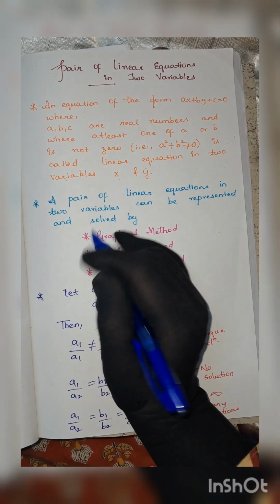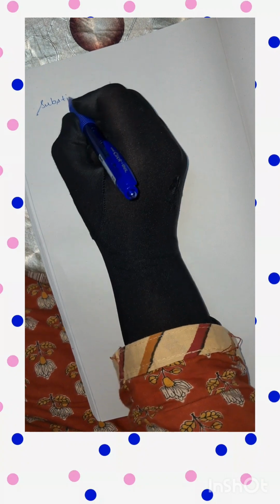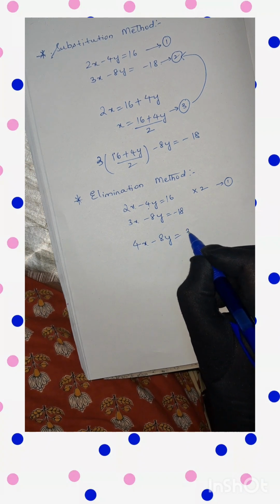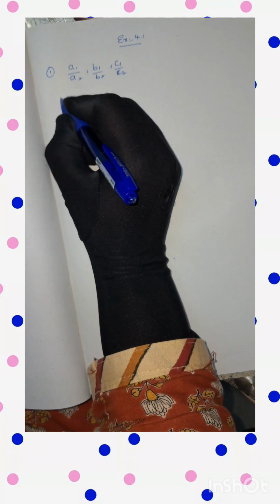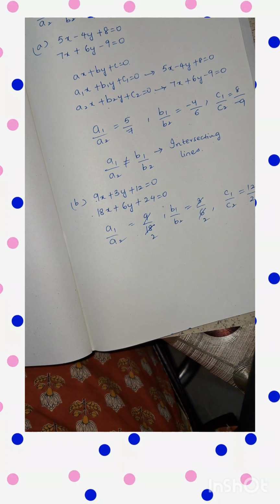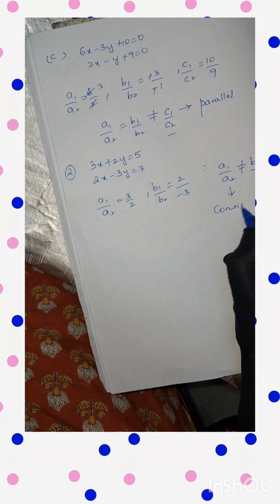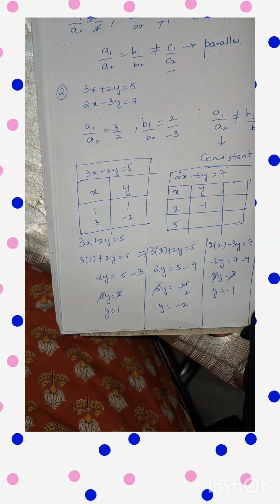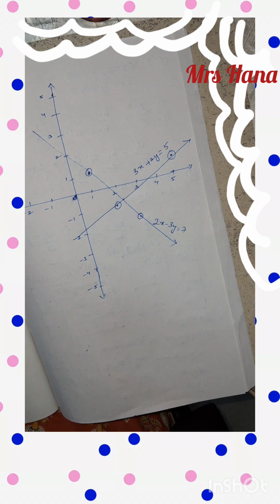Linear equation in two variables#basics to start the topic#class10 SSC#chapter 4..